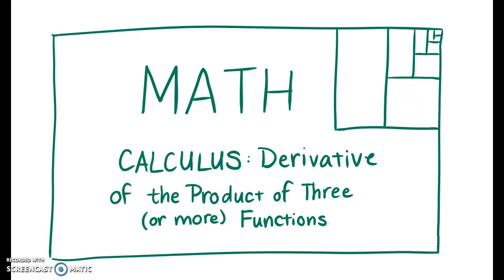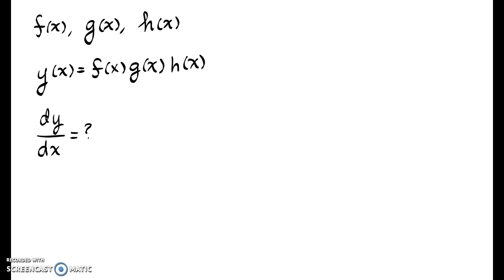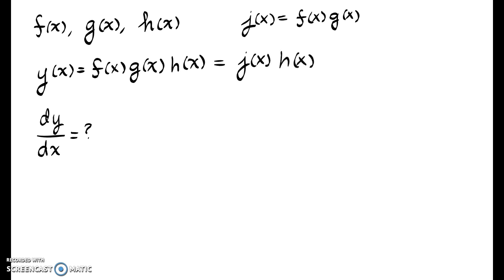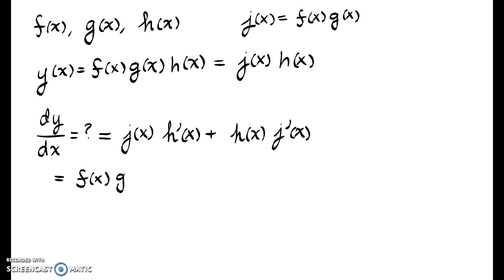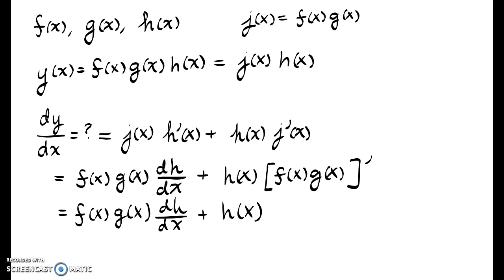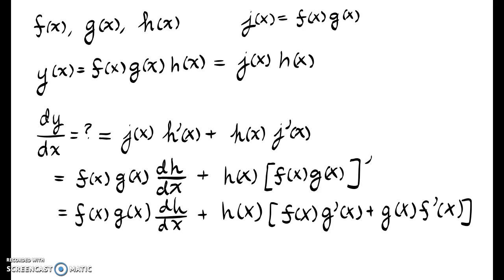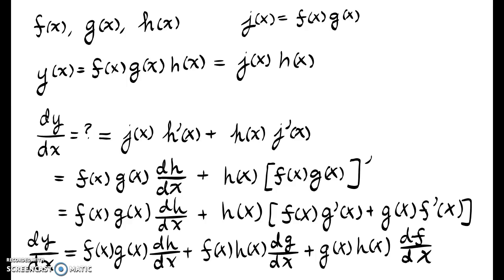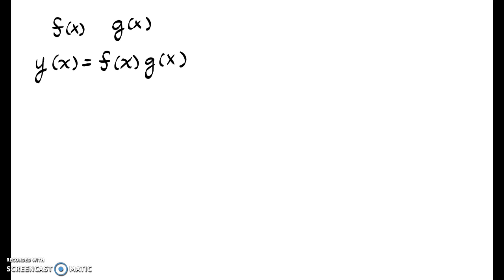Math: Derivative of Product of 3 (or more) Functions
In which finding the derivative of the product of multiple functions is discussed, by thinking of multiple functions as the product of only two functions, and continually taking derivatives.